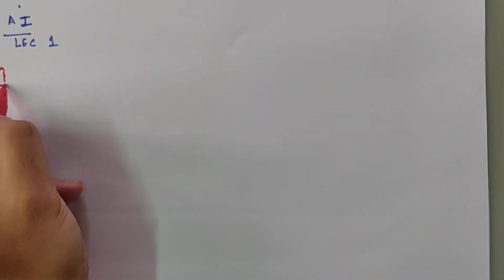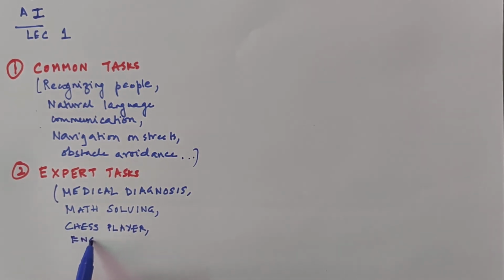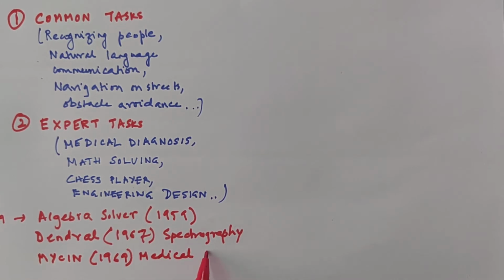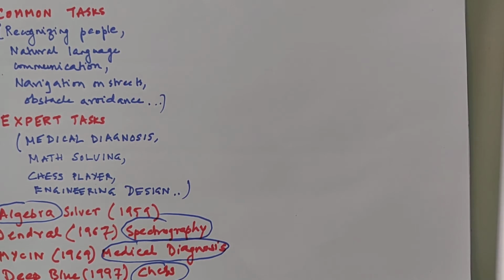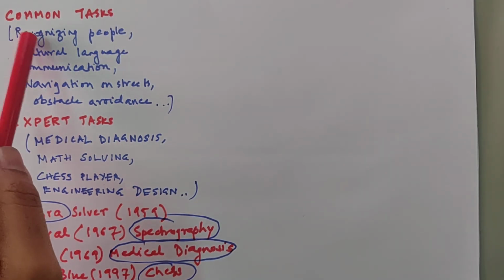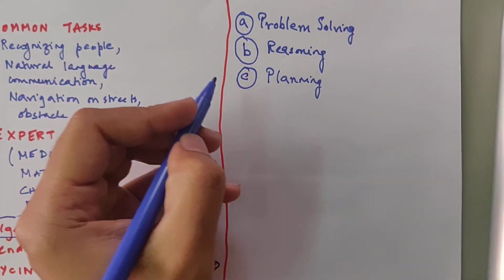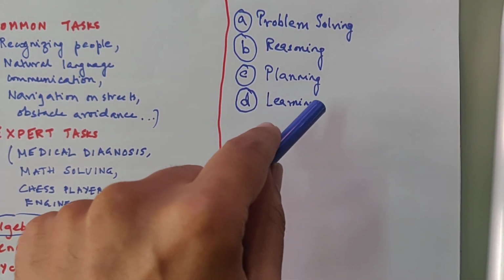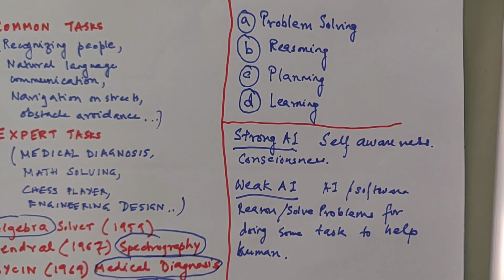1B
PRELIMINARY INTRODUCTION TO ARTIFICIAL INTELLIGENCE